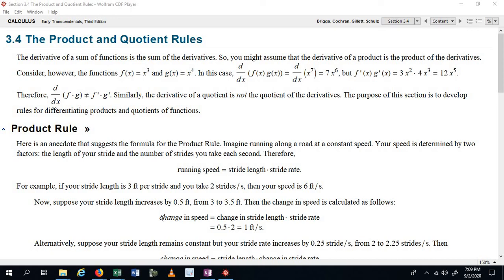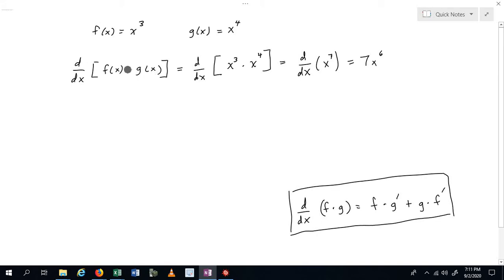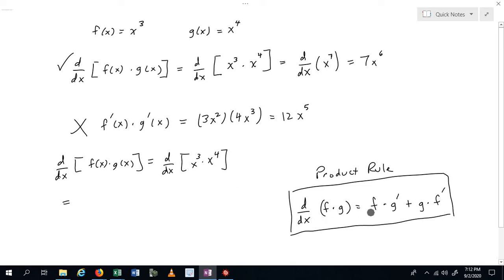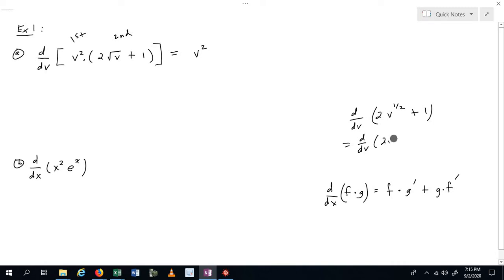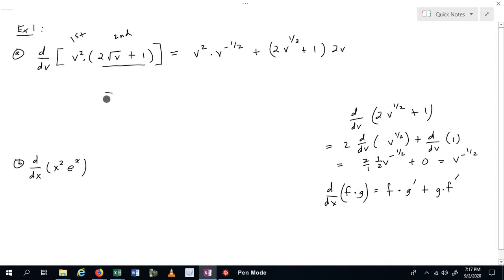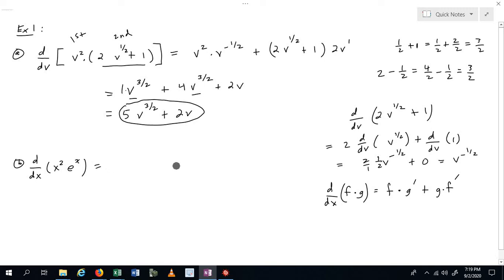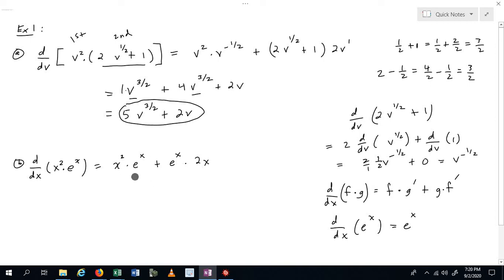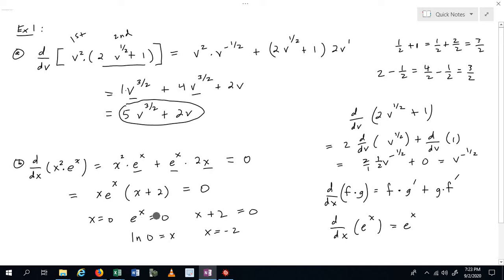Math 2413 Sec 3.4 (part 1) The Product Rule